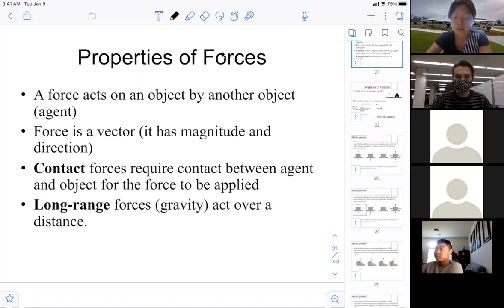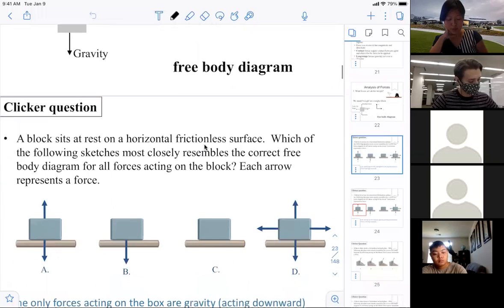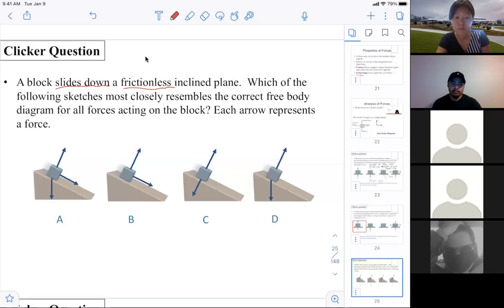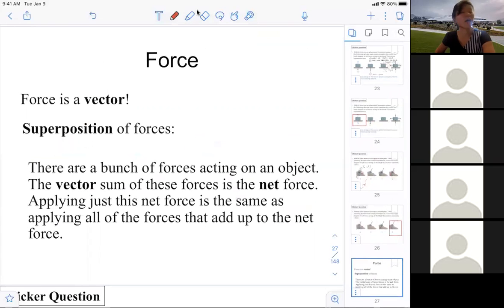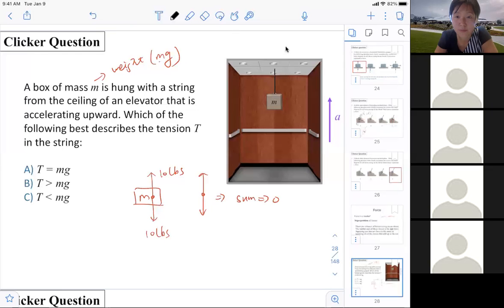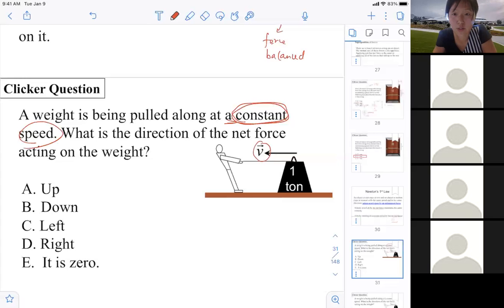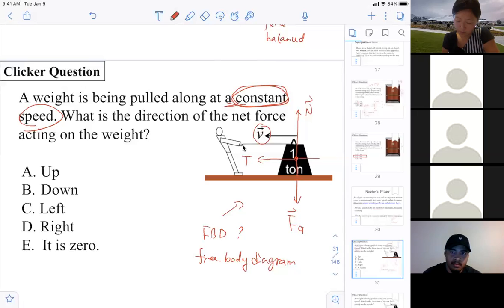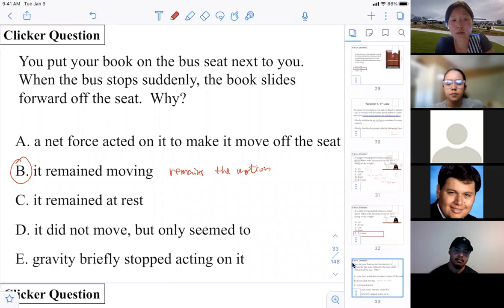PHY1510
M_9/13